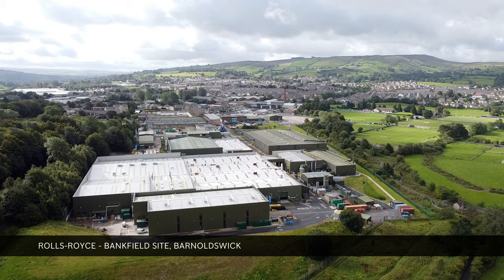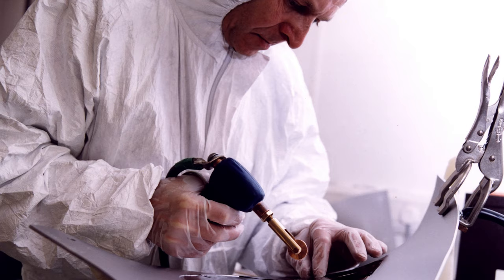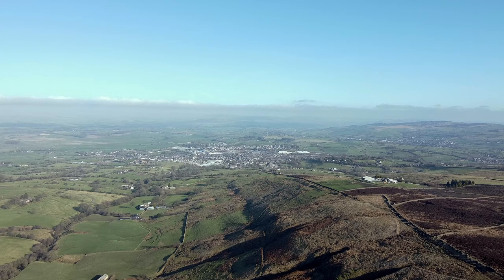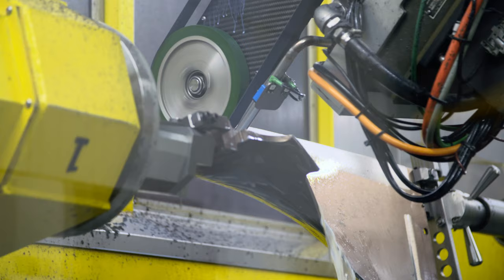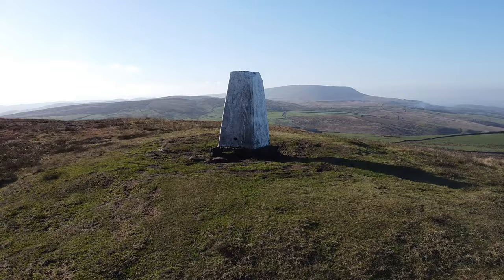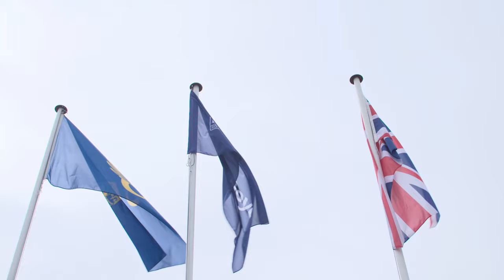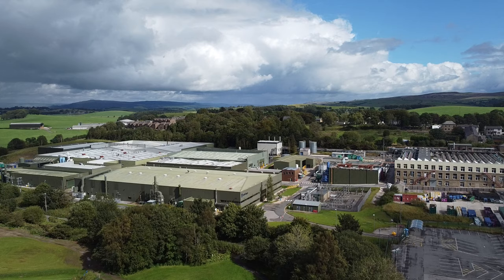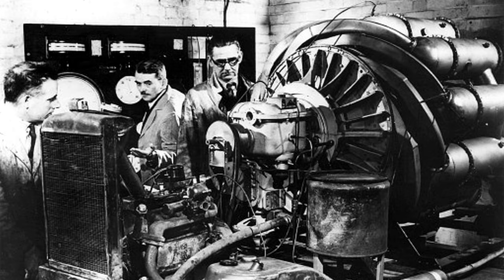Save Our Site - Battle for Barnoldswick (Rolls-Royce)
Barnoldswick is the historic birthplace of the Jet Engine, many of the Rolls-Royce model numbers start with RB (Rolls Barnoldswick) the skills and experience of the workers are priceless.

Over the last 2 years the workforce has been reduced by almost 50% and the latest announcement of further job losses could see the site close, with more than 1,000 families on site and in the local supply chain abandoned. Rolls-Royce contributes £1.1bn to GDP in the region *2018 and the North West Aerospace sector it supports has a GVA £1.7bn.

Governments from Germany to Singapore are investing in Aerospace to make sure they thrive in the aviation recovery, the UK Government cannot afford to be asleep at the wheel resulting in this historic wealth creator being lost, they must act now!